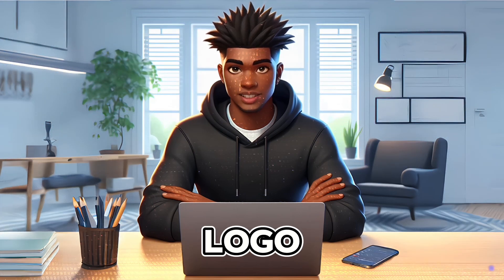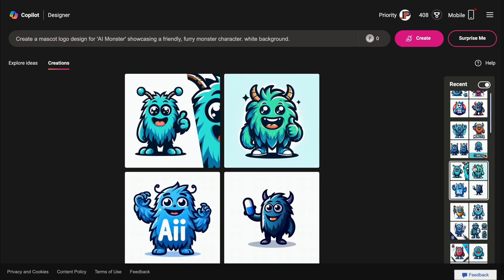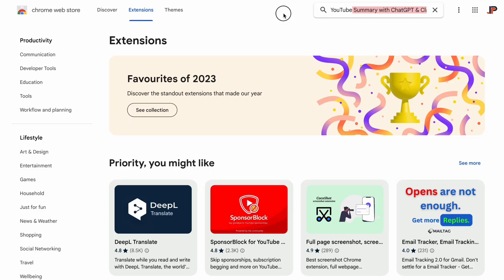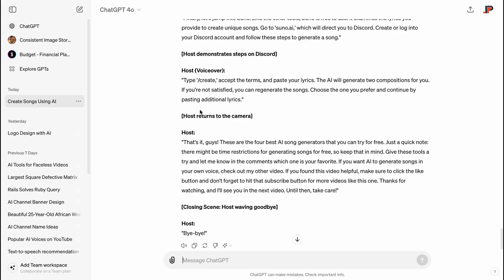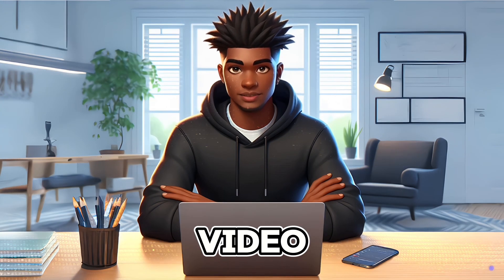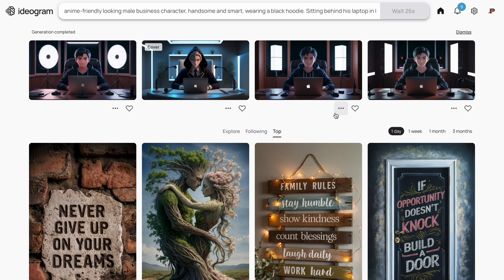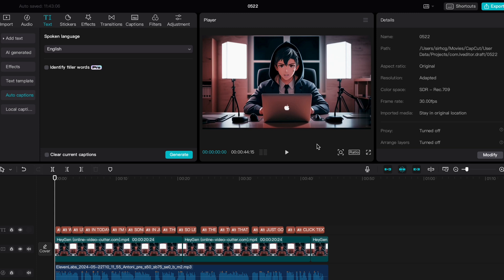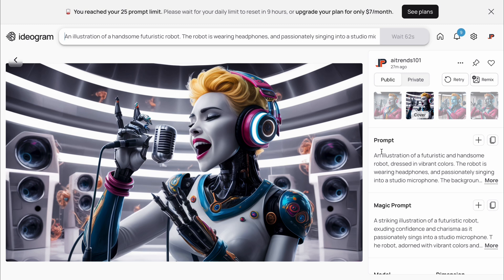Complete Guide On Starting A Faceless YouTube Channel - Full Blueprint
In this video, we will look at the best AI tools you can use to create a faceless YouTube channel. From creating a logo for a channel to creating thumbnails for videos, we will go through all the tools necessary to automate a channel.

🥷🏽 Avatar Prompt
anime-friendly looking male business character, handsome and smart, wearing a black hoodie over his head. Sitting behind his laptop in his office, arms on his desk. It is night. The room has volumetric neon lighting. Front-facing to the camera, looking straight and centered. Central portrait, audio mike on the desk and near his mouth. Sitting straight, front view, centered looking straight. The overall ambiance of the image should convey a connection to minimalism, flat illustration, bold line, minimalism, simplified, gouache illustration, 3d render, illustration, anime.

📇 Chapters
00:00 - Intro
00:46 - Create logo with AI
03:24 - Create video script with AI
05:27 - Create audio with AI
06:38 - Create talking AI avatar
09:07 - Create captions with AI
10:15 - Create thumbnail with AI
10:41 - Video preview